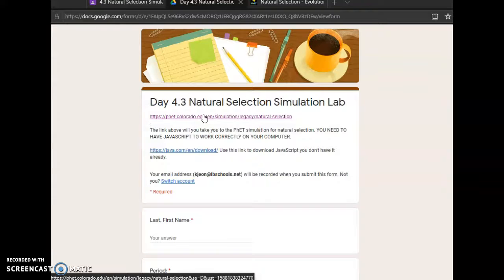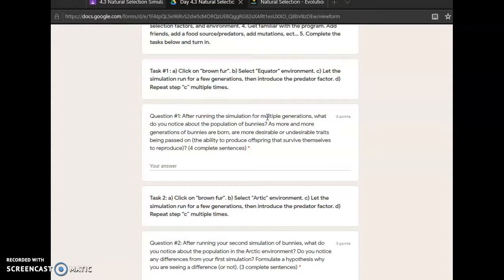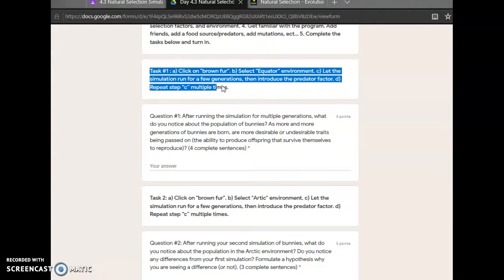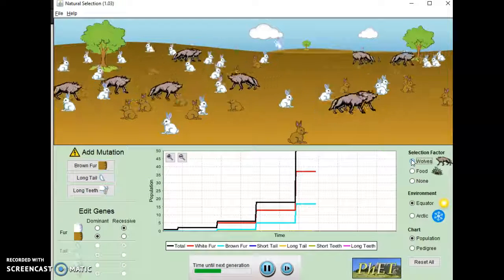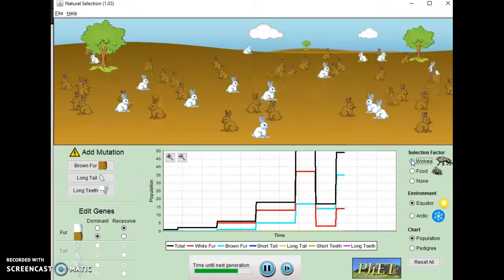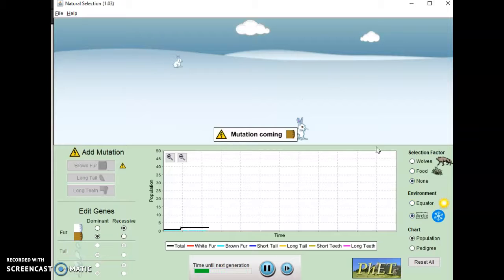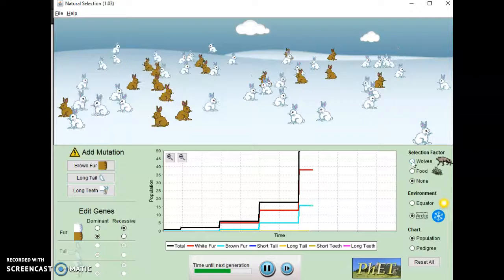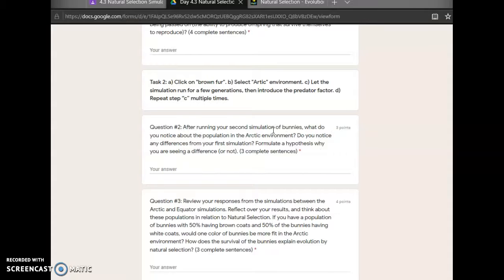Day 4.3 Natural Selection Simulation Lab Screencast